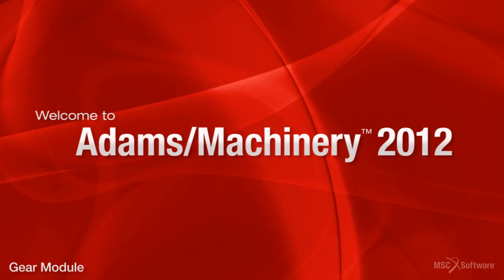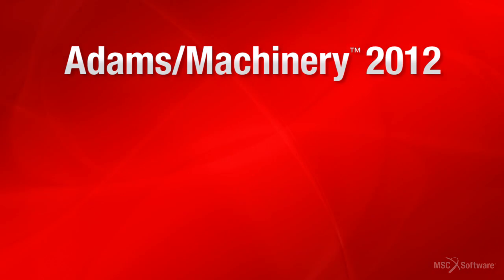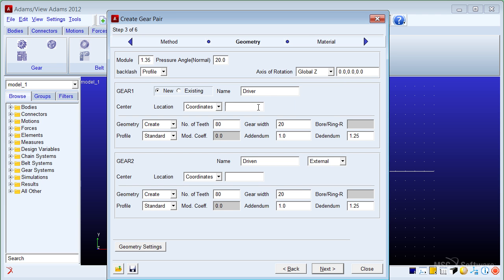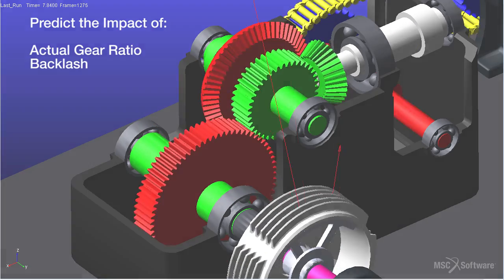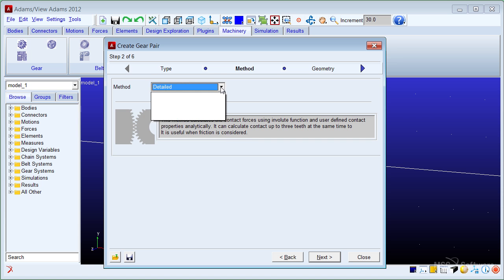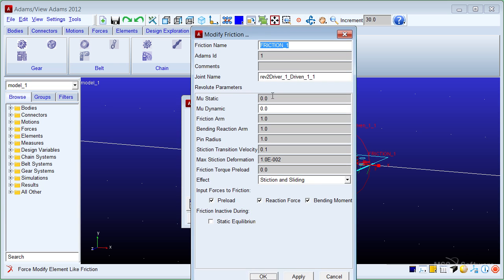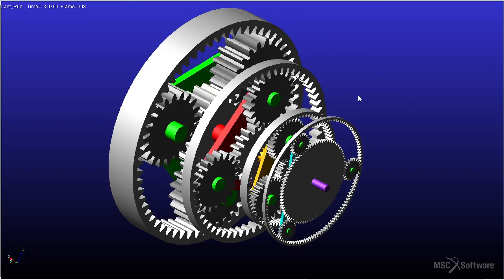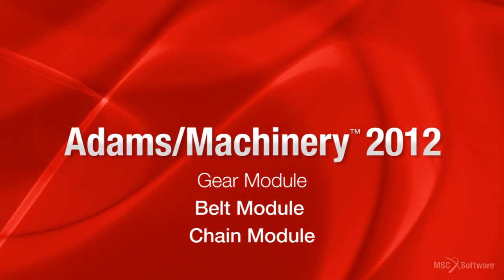Adams/Machinery - Gear Module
RV_ADAMACHINERY_02_2012